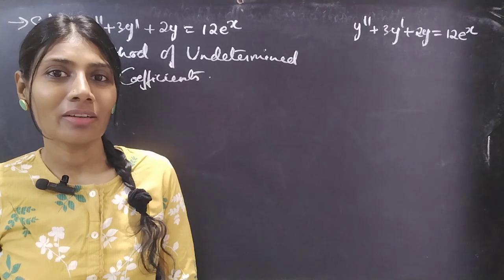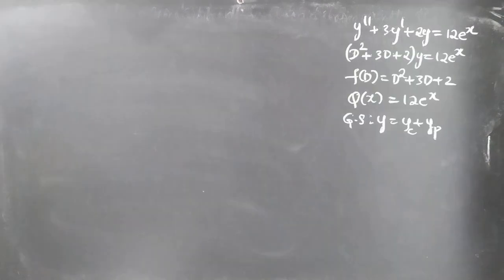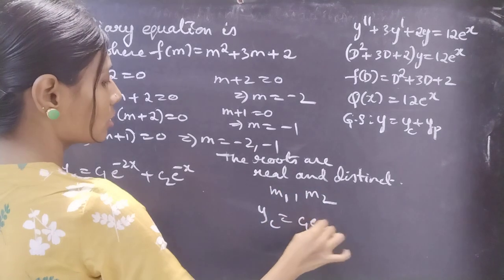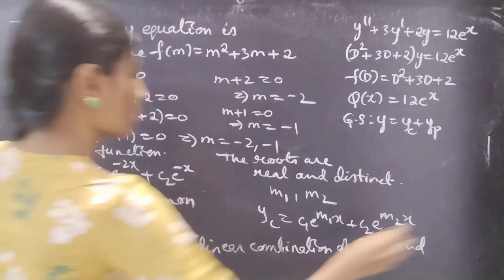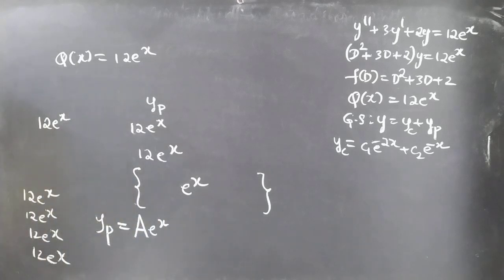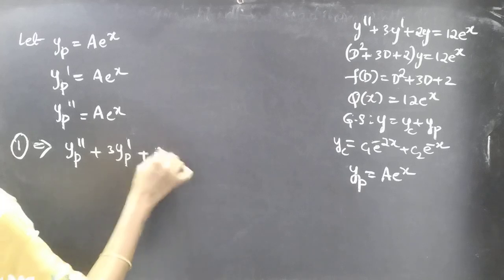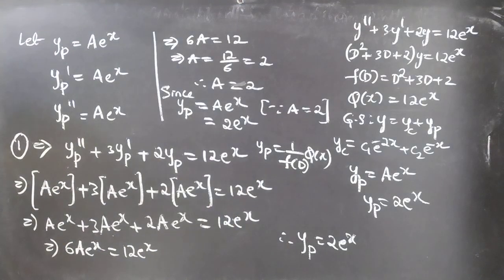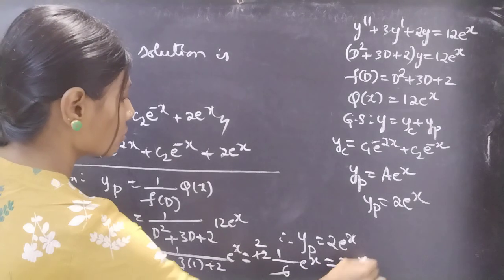y"+3y'+2y=12e^x Methodofundeterminedcoefficients L1k,149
Hello, People!

Here is the video of solving a differential equation using 'Method Of Undetermined Coefficients'. I tried my best to deliver the concept in a logical way. Please watch the entire video with little patience.

Thank you one and all for the support😊

With♥
Chinnaiah Kalpana🌸